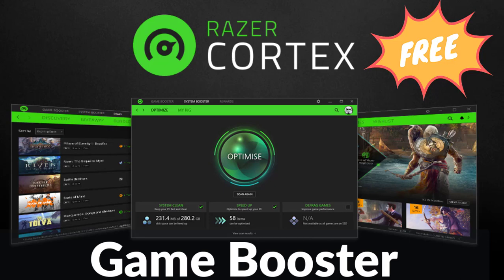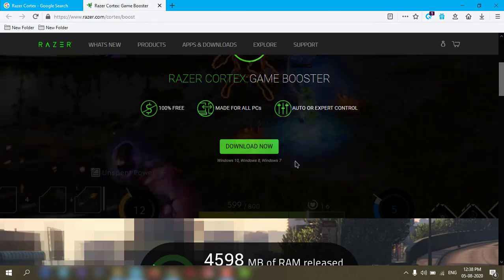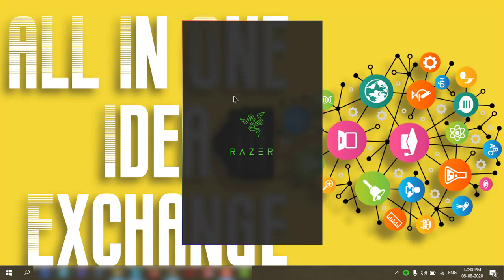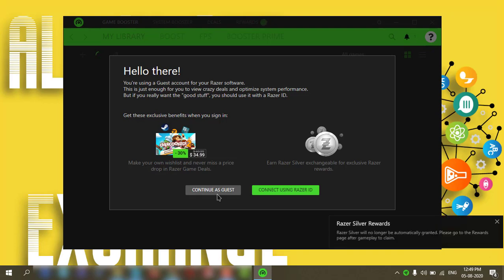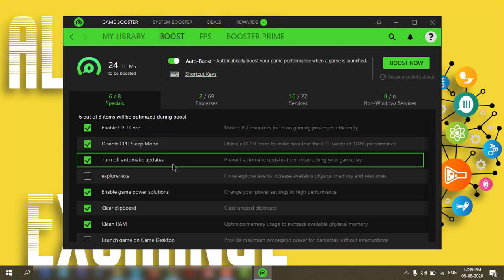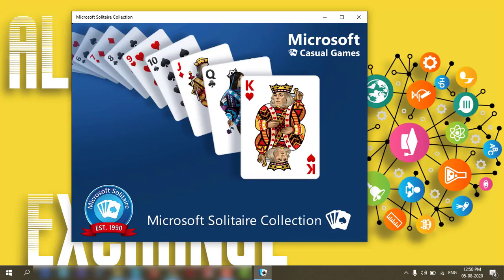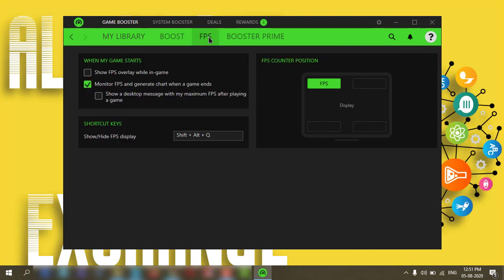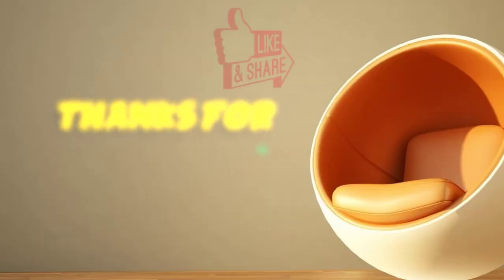Game Booster free | RAZER CORTEX 🔥🔥🔥